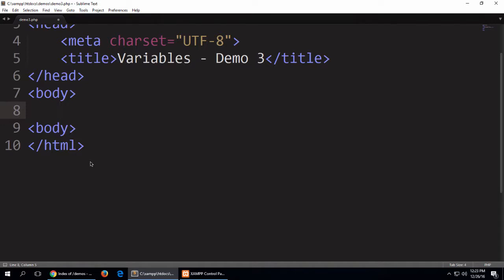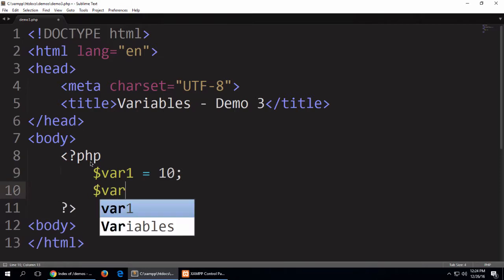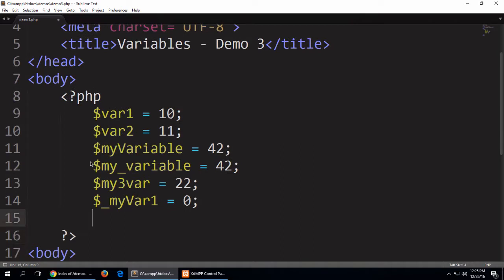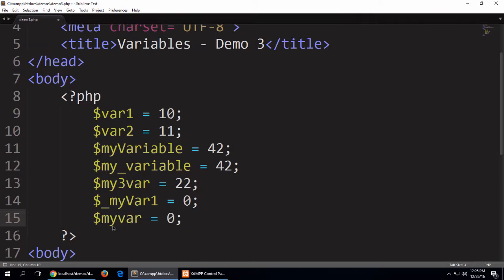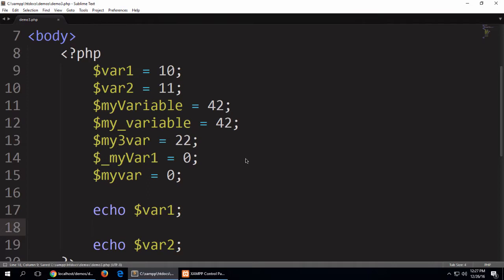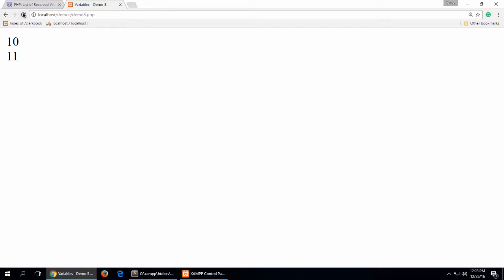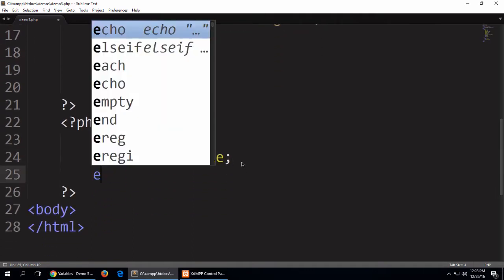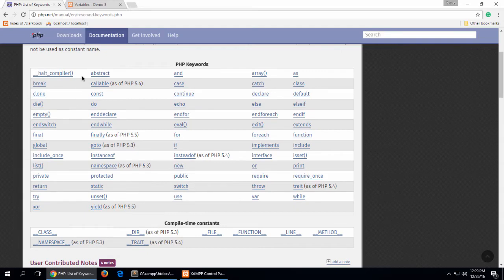Variables in PHP